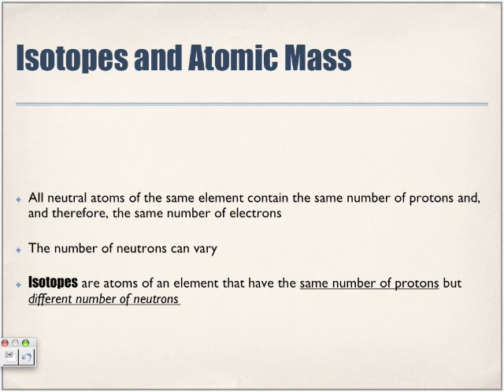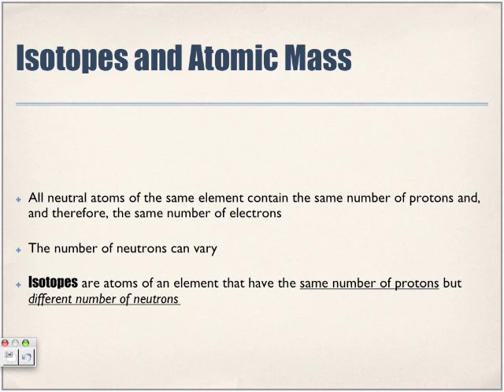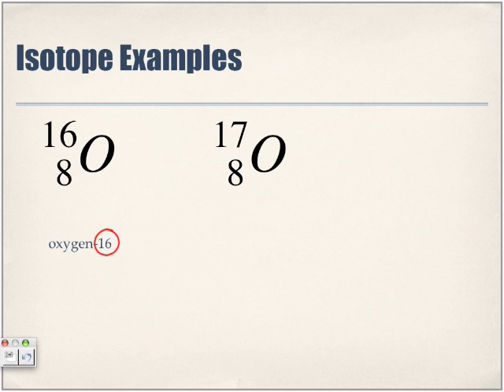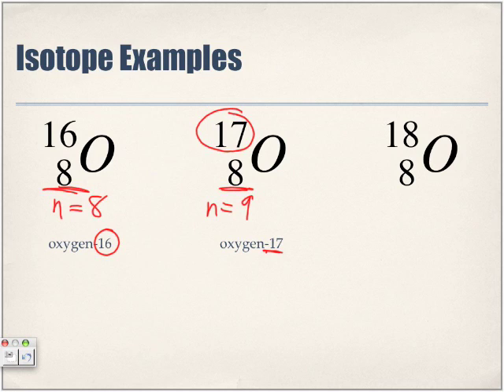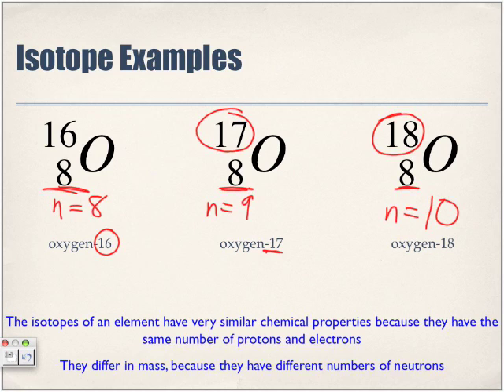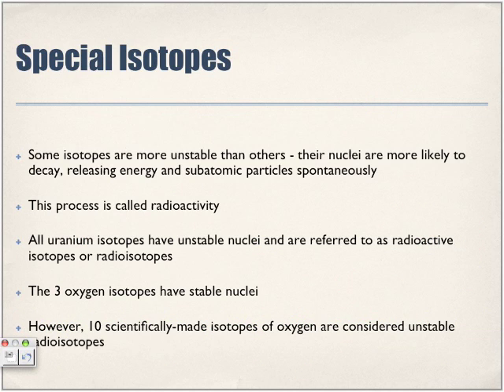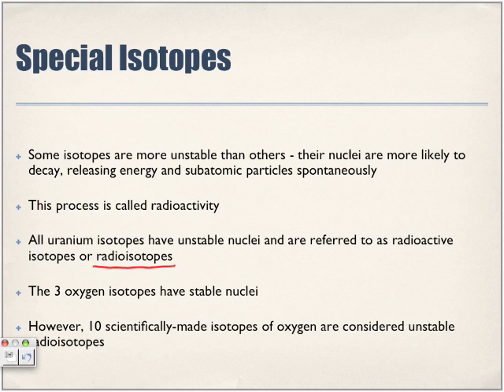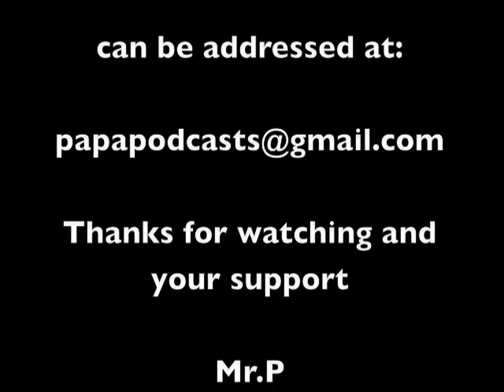What is an Isotope?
The following video introduces us to what is an Isotope.  Further details on its instability will be in an upcoming video